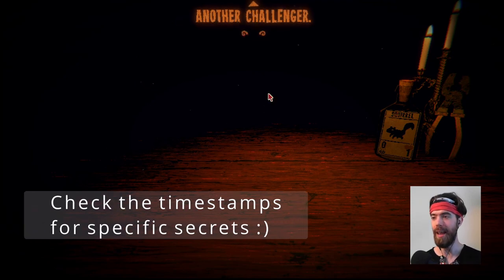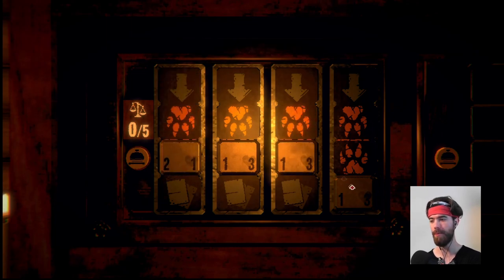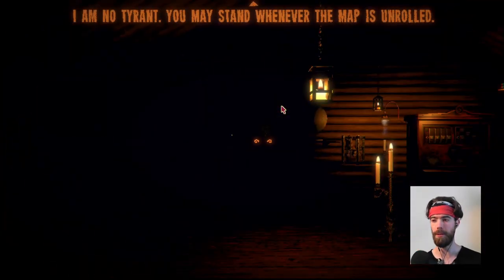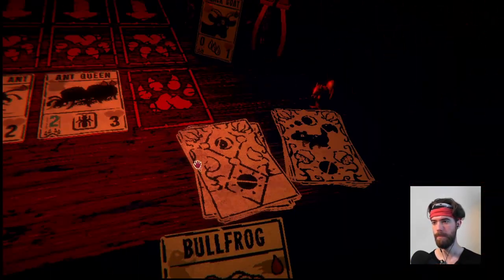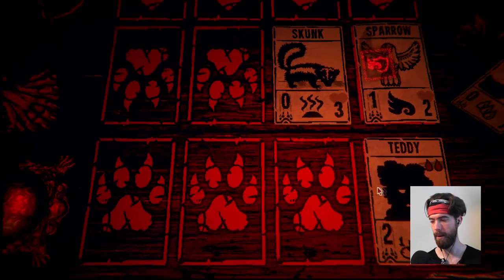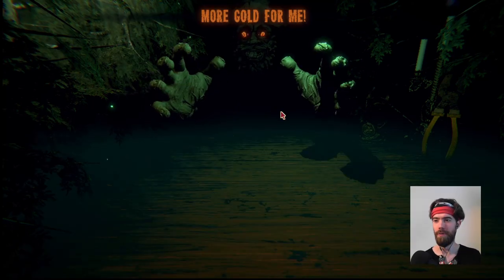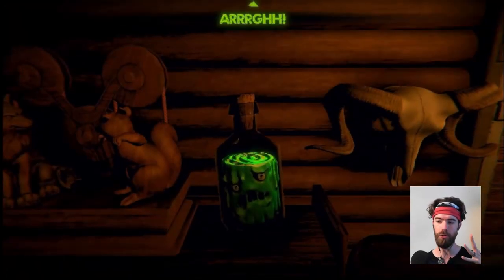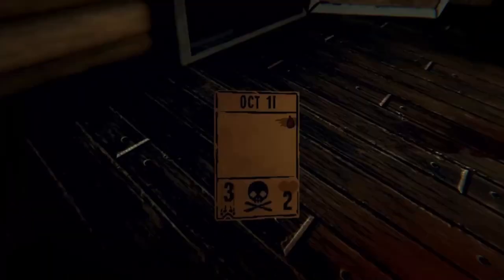All SECRETS Revealed | Inscryption Demo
Want to learn all the secrets that have been packed into the Inscryption demo, well watch along to see them revealed.  I've been playing a ton of the demo for Inscryption, a new horror themed deck builder from Devolver Digital.  This game is full of puzzles and secrets, many of which you can solve in the demo, many more of which we will have to wait until the full game releases to unravel.

Timestamps
0:00 - Intro
1:18 - The Safe Code | Unlocking the Stinkbug
2:20 - Unlocking the Skink and Ants | Chest Secret
4:00 - Picture Frame Puzzle Explanation
5:20 - Clock Puzzle Stage 1
6:05 - Third Talking Card [not really in demo]
7:00 - Ring on hand and a very OP Deathcard
13:00 - Solving Picture Puzzle Stage 1
15:05 - Making a Deathcard
17:00 - Getting Reward for Picture Puzzle
18:40 - Crafting a Totem
22:18 - Buying Pelts from the Trapper
24:30 - Secret of the Ring
25:30 - Selling Pelts to the Trader
26:40 - Puzzles that are Still Unsolved
27:42 - Ring Worm Secret
28:00 - Opponent Surrendering to You
28:30 - How to Get Greater Smoke Card
28:40 - Even Where You Kill the Survivors at the Camp Fire
29:30 - Showing the Greater Smoke Card
29:55 - Kraken / Tentacle Monster Mystery Cards
31:19 - Random Static Secret Card Discussion
31:49 - Beating the Prospector
35:40 - Inscryption Trailer